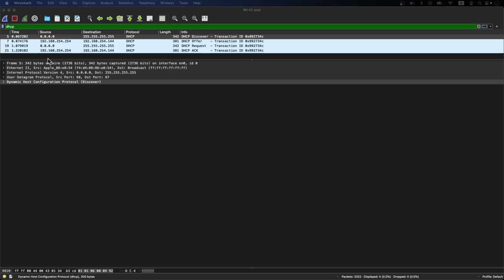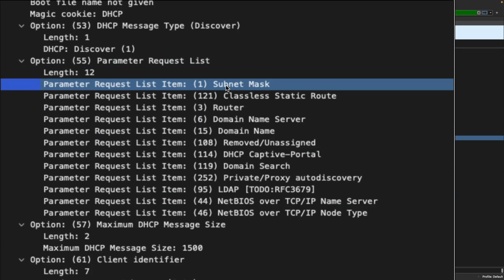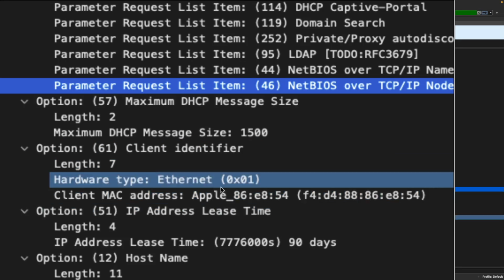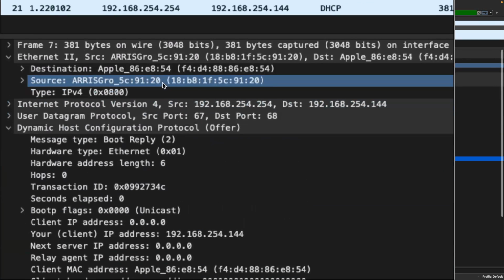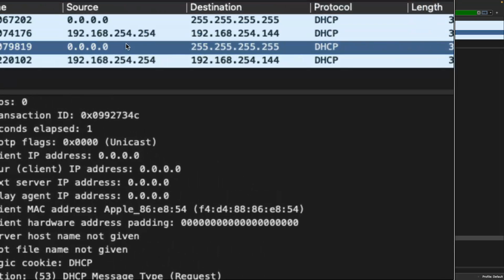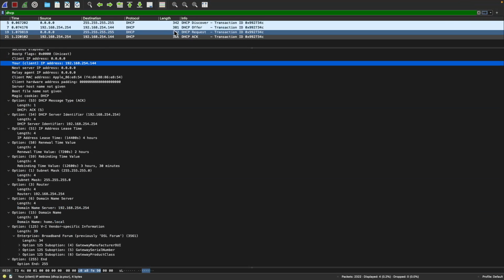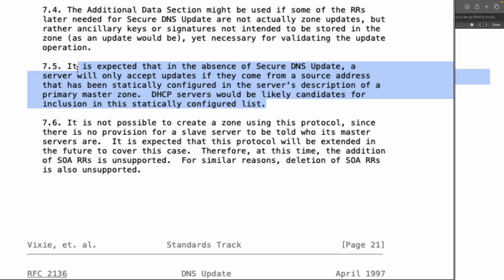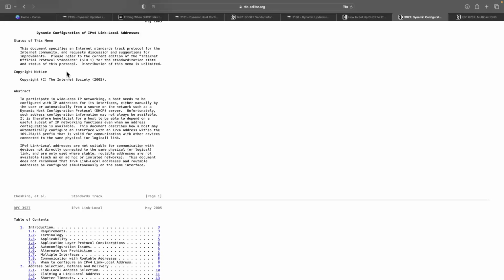How DNS and DHCP Servers Communicate (With wireshark)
In this video I explain how DHCP work and how it updates DNS entries for new hosts joining the network. I'll also mention Zero Config

0:00 Intro
1:00 the Network configuration
6:00 Showing DHCP in Wireshark
6:30 DHCP Discover
14:40 DHCP Offer
19:00 DHCP Request
21:30 DHCP ACK
22:00 How DHCP Updates DNS
26:15 Zero Configuration (mDNS, Link-local)

Stay Awesome,
Hussein